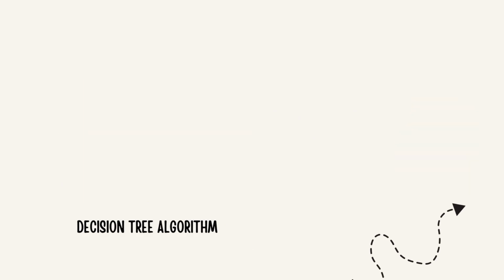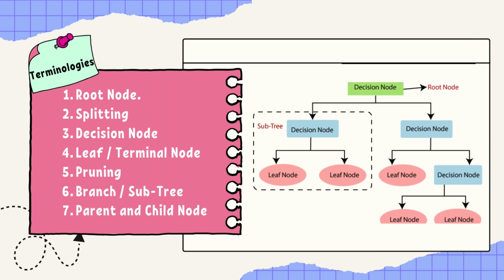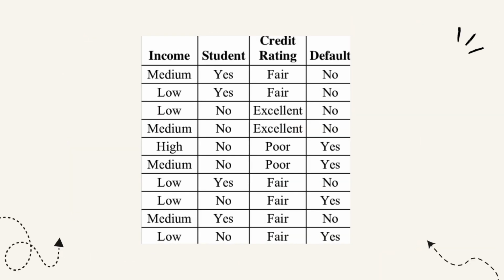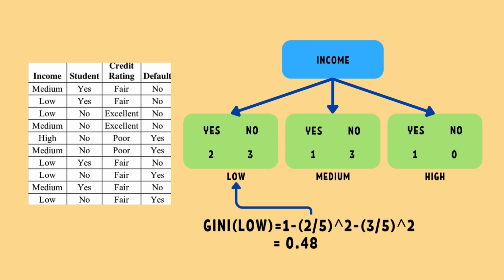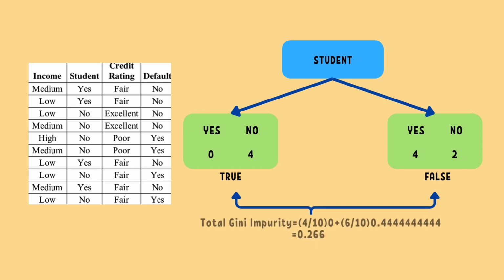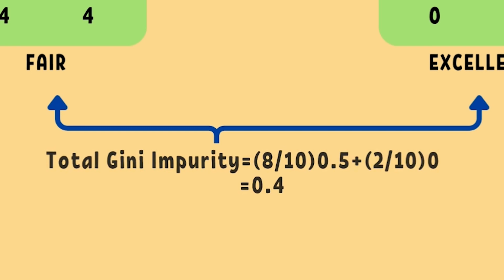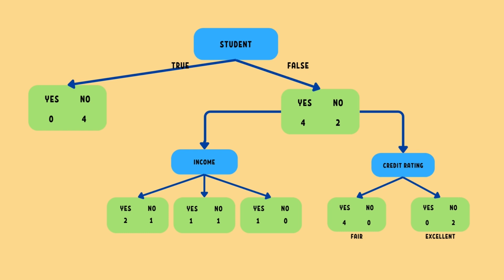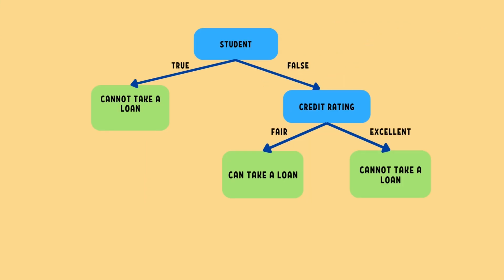DECISION TREE ALGORITHM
Group 2 BSIS 2C

Almanoche
Gamale
Pulgarinas
Robledo